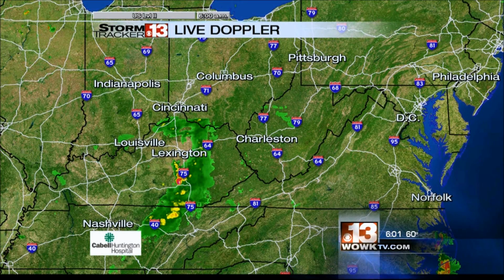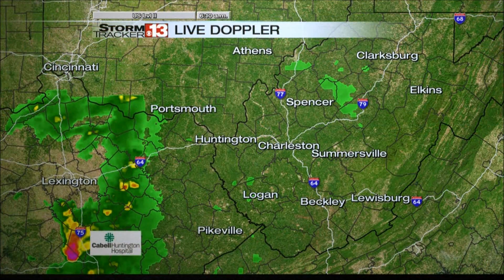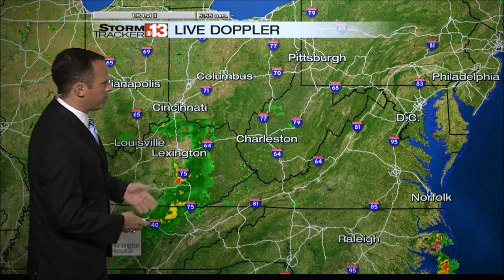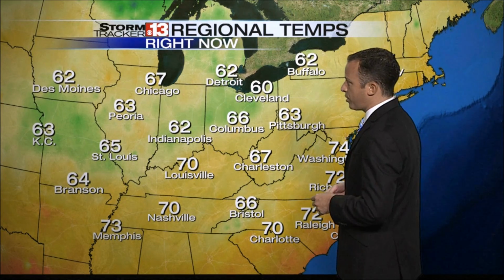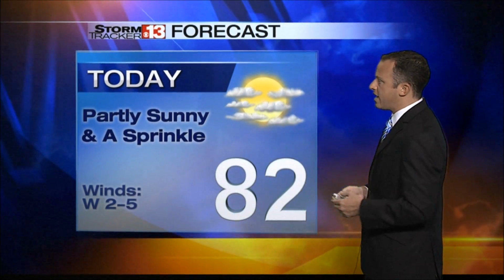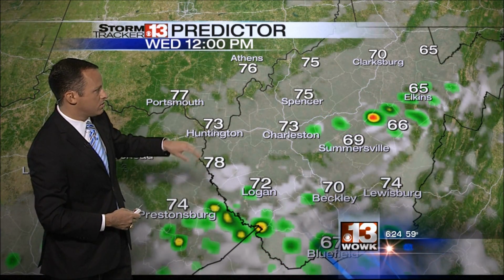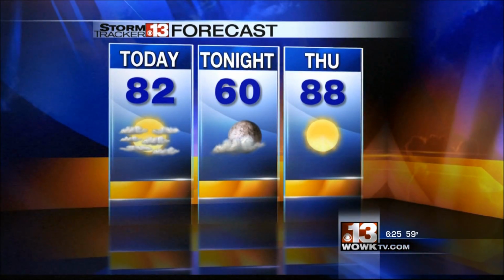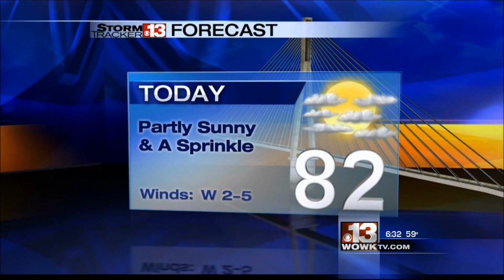Baron Services Omni 3 Examples - WOWK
Here's a look at some of the things we're doing with Omni 3 from Baron Services.  There are many other examples but this is from 8/15/12